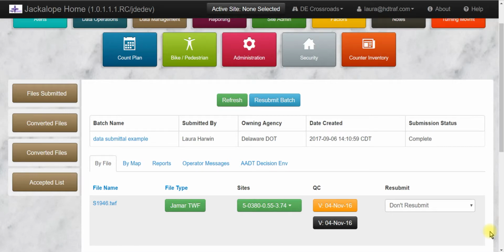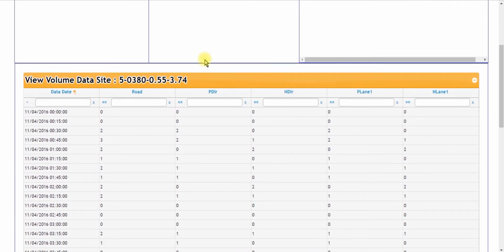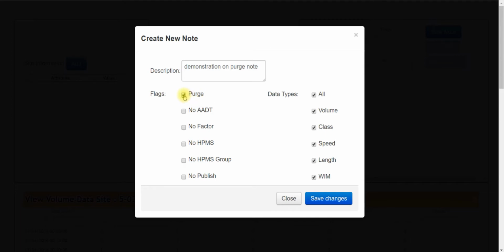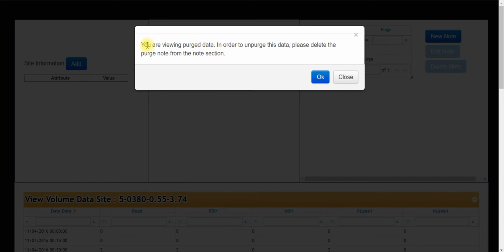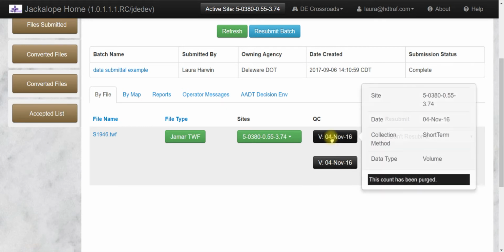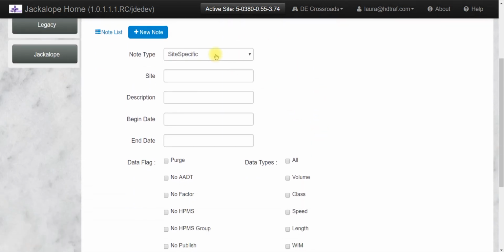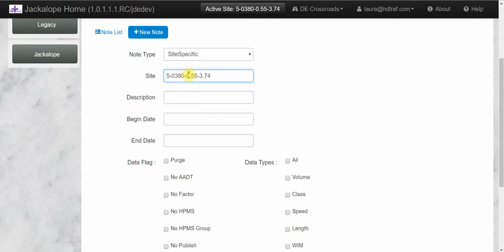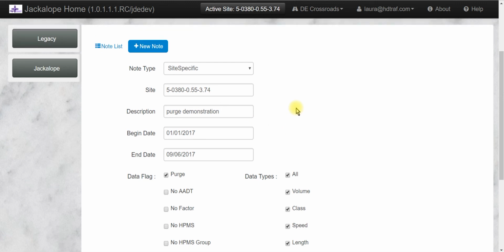How to Purge (Create a Purge Note)